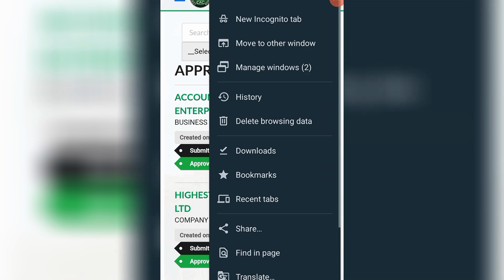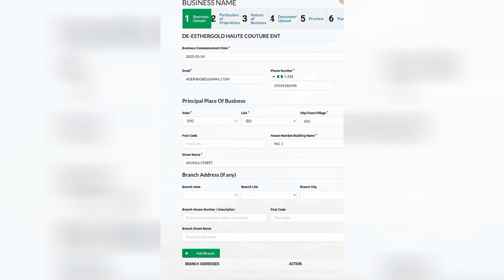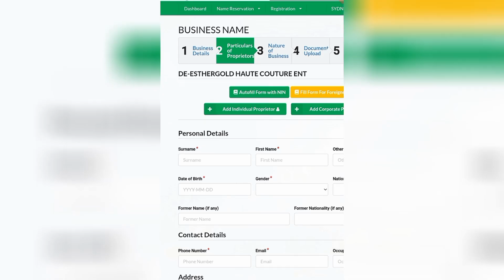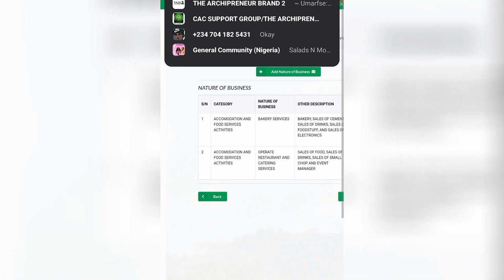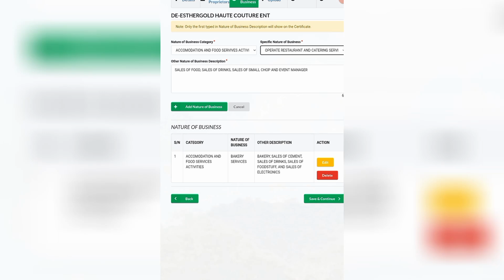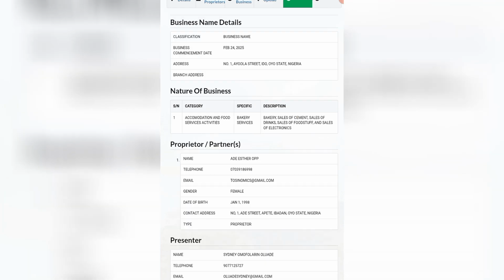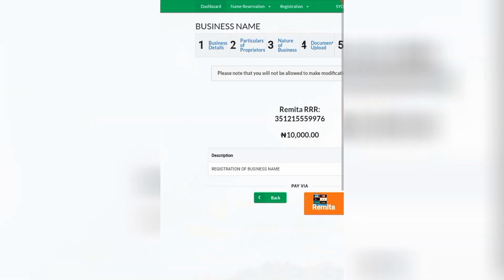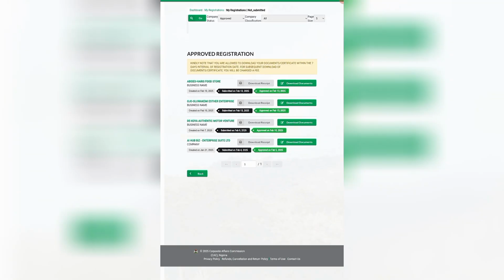Business Name Registration